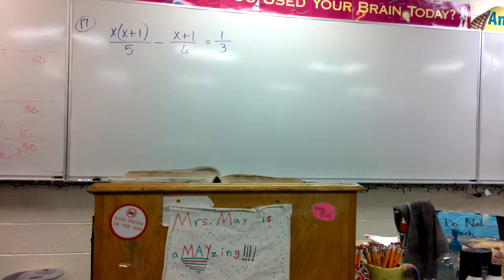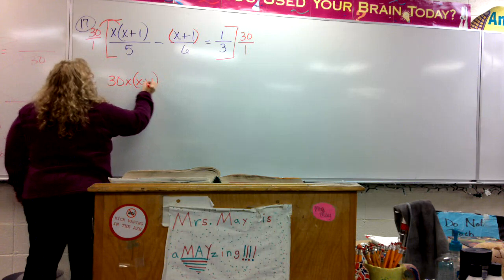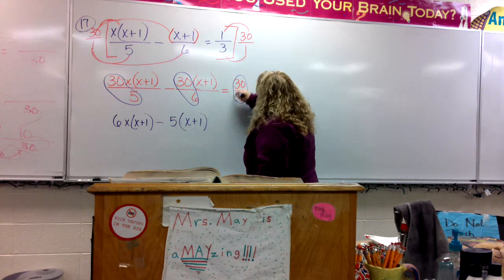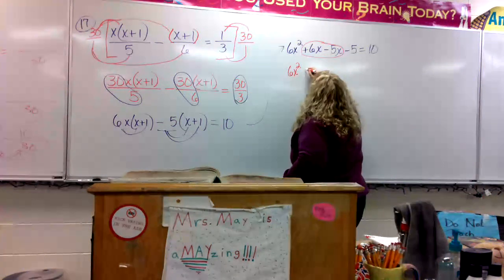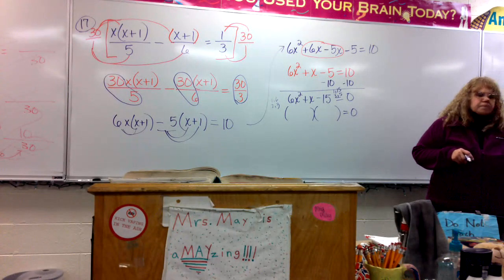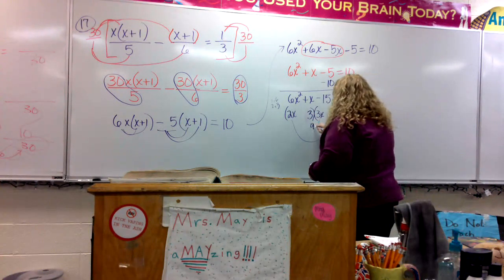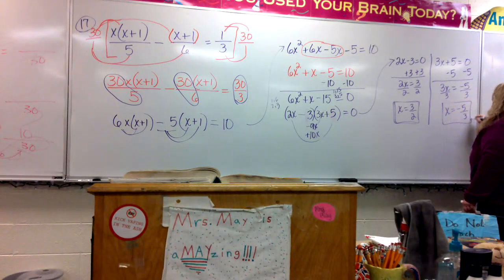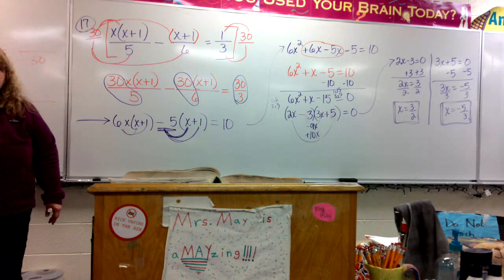January 5, 2021 Algebra II Section 5.8 Fractional Coefficients